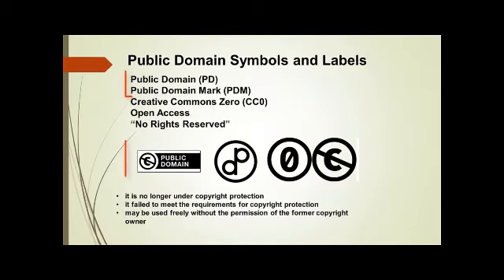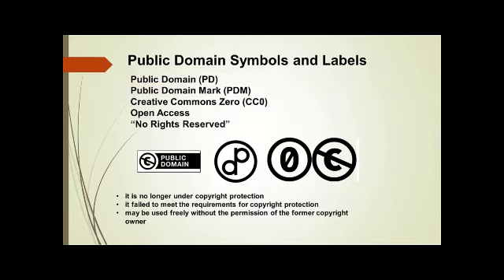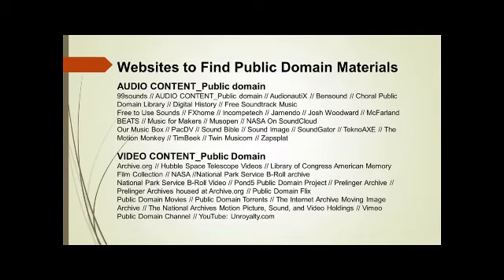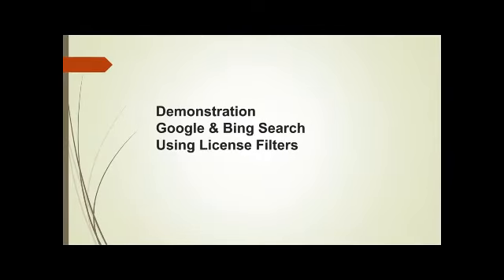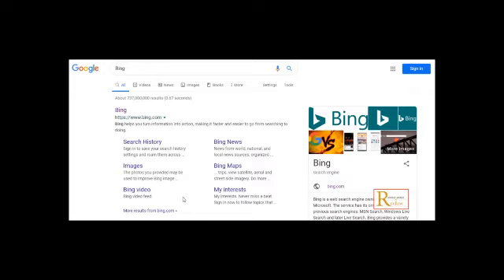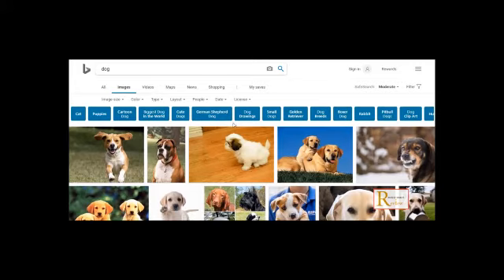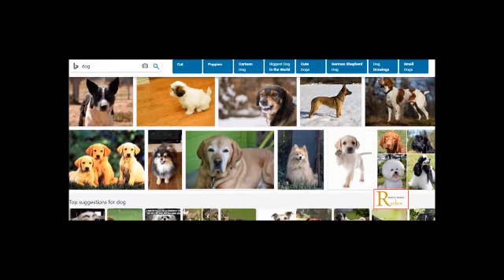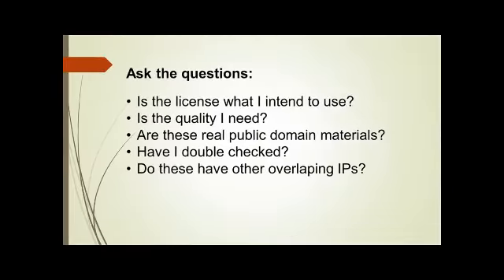About Public Domain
Public Domain resource falls outside of copyright and intellectual property laws. You can copy, modify, distribute and perform the work, even for commercial purposes, all without asking permission. You may want to make sure the resource is really in public domain and does not have other overlapping intellectual property.